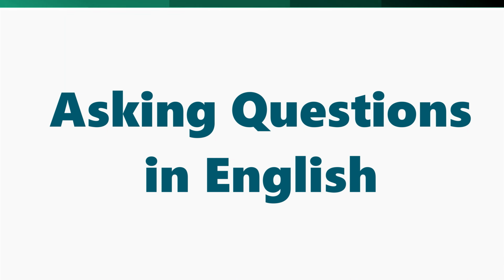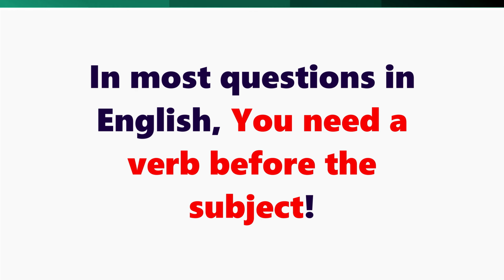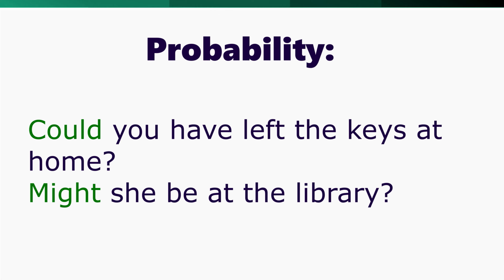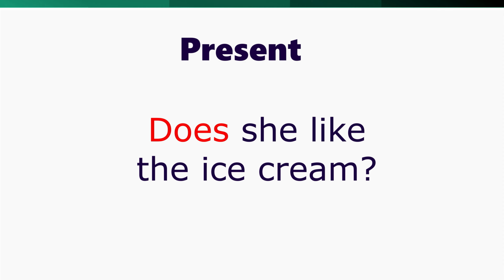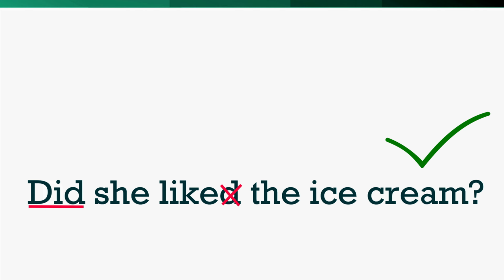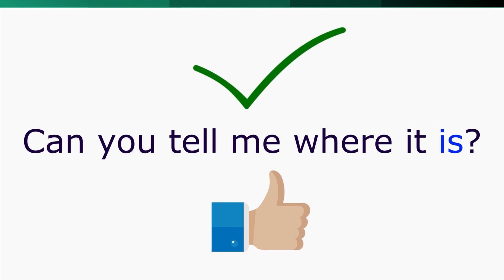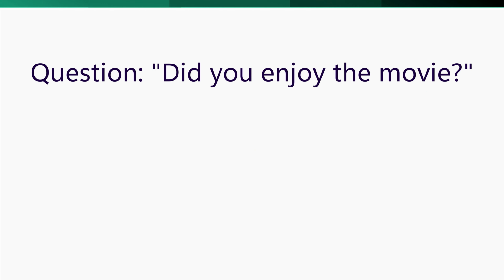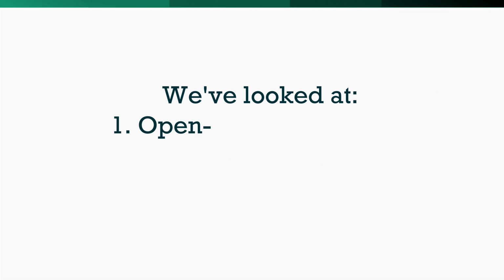🤔QUESTIONS IN 7 MIN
The more you know about questions the more questions you have.